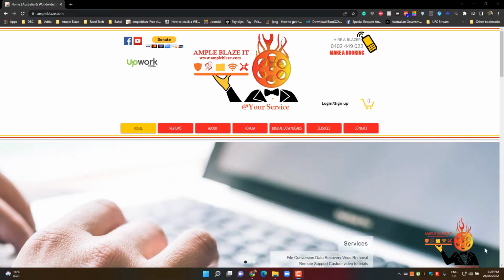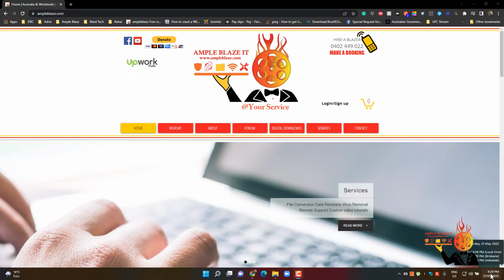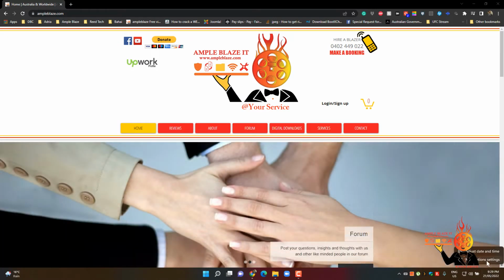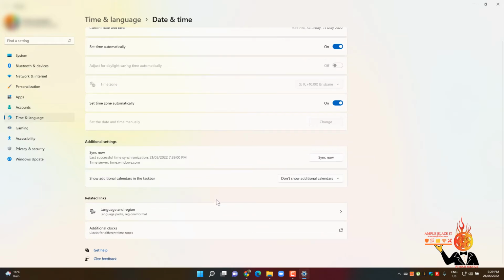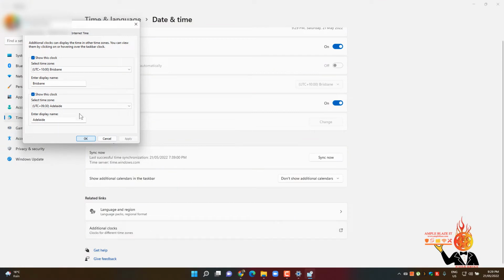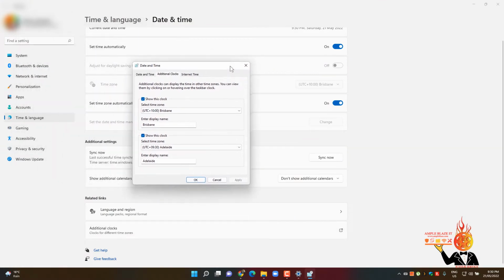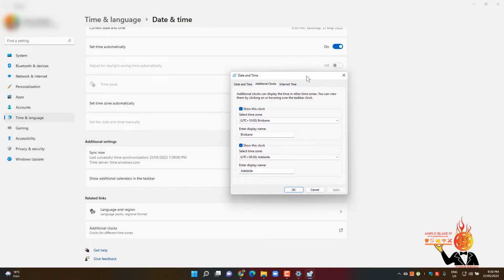What time is it Mr Wolf?? (HOW TO ADD AN ADDITIONAL CLOCK ON WINDOWS 11)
Hi Blazers
In this video, we show you how to add an additional clock using Microsoft windows 11